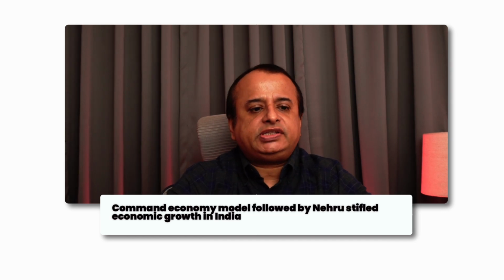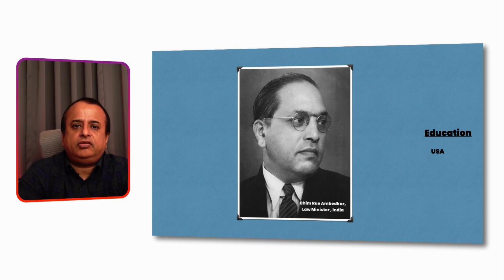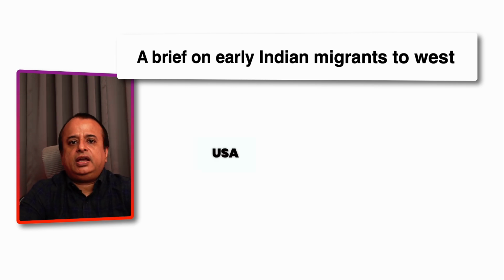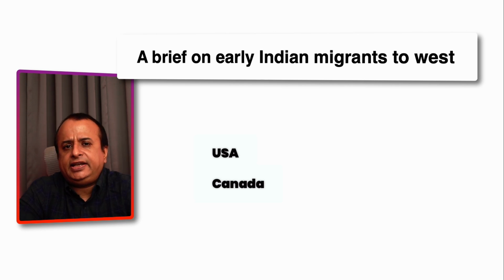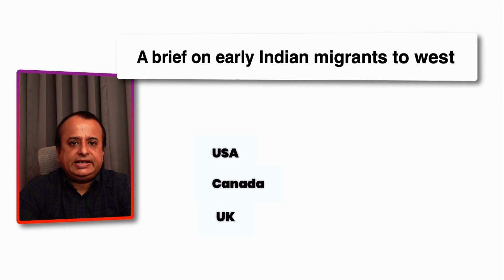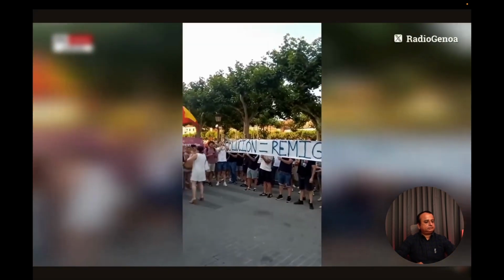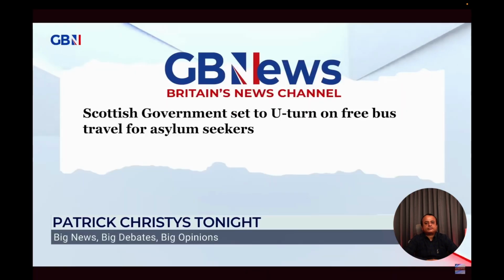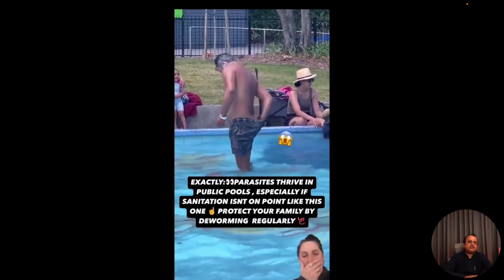Indians, pls stop migrating from India now!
The program discusses about the reasons of migration from India and rising anti-migrant sentiments in countries of US, Canada, Europe, Australia, New-Zealand and consequent impact on Indians due to these sentiments. The program makes the case for rethinking about planning to go abroad for studies as the current environment is increasingly getting hostile for Indians. The western citizens are getting tired of increased instances of crime from migrants ( mostly from middle-east, Pakistan, North and Central Africa etc) but its having a rub-off effect on all migrants including Indians.
World is becoming more and more unsafe for Indians and it in this unpredictable and volatile environment it makes no sense to plan for future in these countries
India is improving. Its not perfect but parents need to invest here and make it better for our future generations!